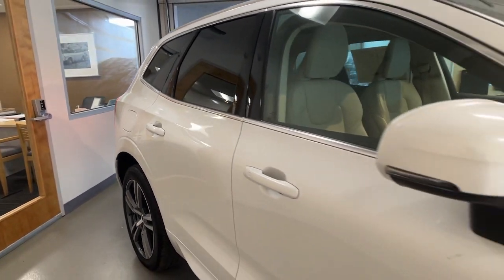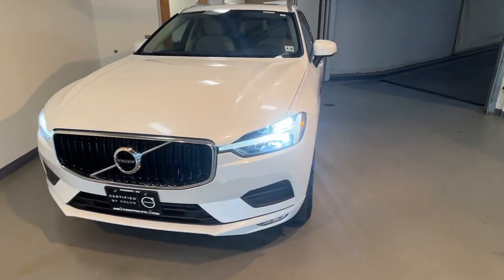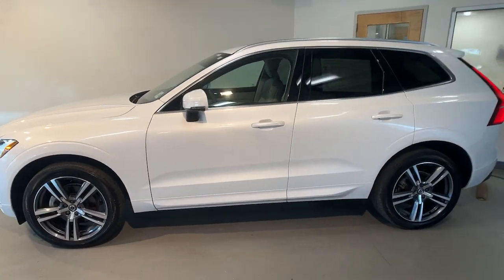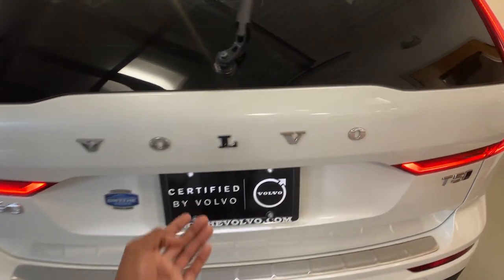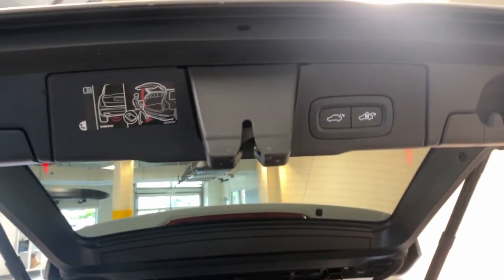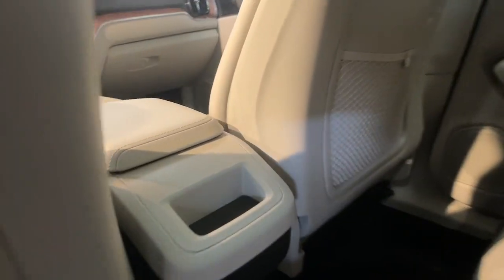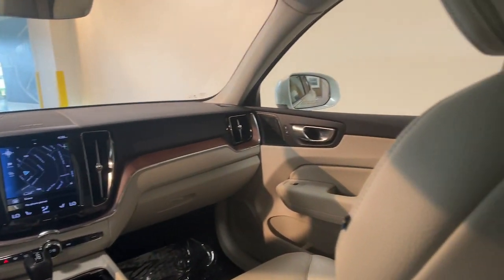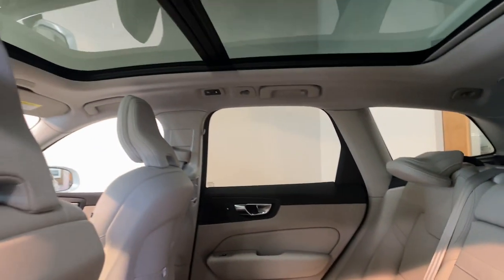2021 Volvo XC60 T5 Momentum Summit, Westfield, Union, Newark, Scotch Plains NJ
Pre-Owned 2021 Volvo XC60 T5 Momentum available at Smythe Volvo located in 40 River Rd, Summit, NJ, 07901. Servicing the Summit, Westfield, Union, Newark, Scotch Plains area.

You will be amazed by this   2021  Volvo XC60.  Here's a tech-forward XC60 that has been impeccably designed and built to echo your core values. Safety, comfort, capability, and the beauty of iconic Scandinavian design come together seamlessly to offer a secure and delightful driving experience. These are just some of the great options this vehicle comes with: Heated Steering Wheel
, Apple Carplay®/Android Auto®, Navigation System, Keyless Entry, Moonroof, Satellite Radio, Back-Up Camera, Fog Lamps, Premium Sound System, Heated Mirrors. Don't miss the chance to incorporate beautiful design into your life. Drive the XC60. Our team will give you an outstanding road test experience. Stop in today!